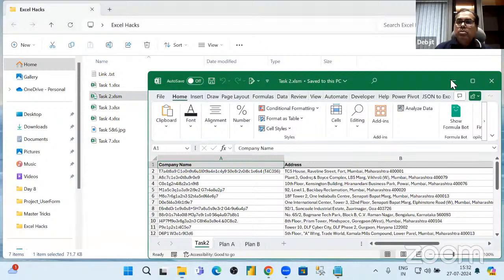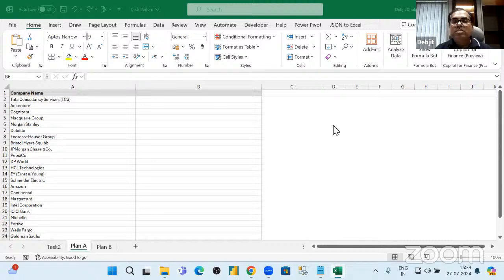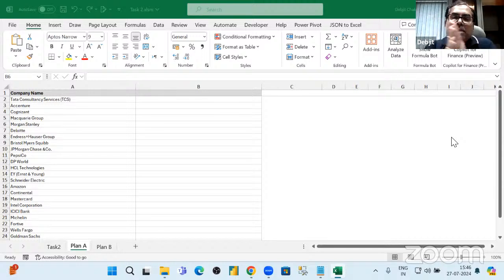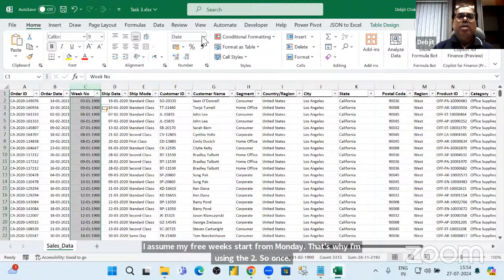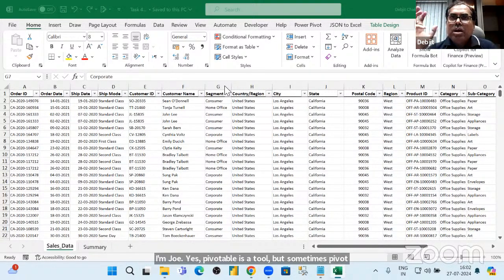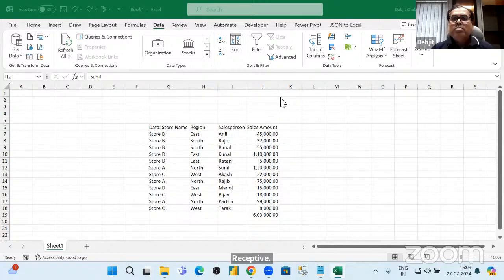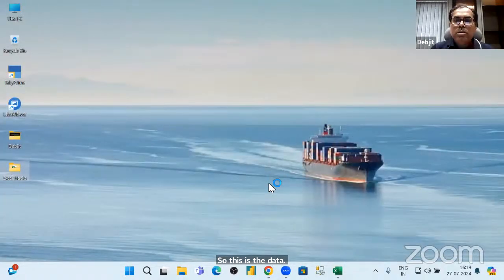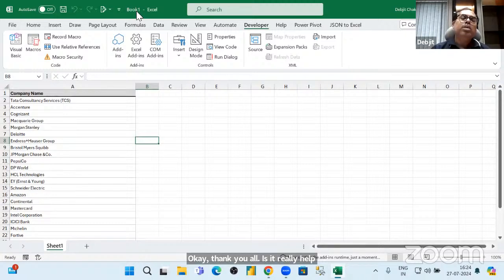FREE WEBINAR | Learn 7 Excel Hacks to Improve Efficiency by 52% | Dr. CA Narendra Shyamsukha